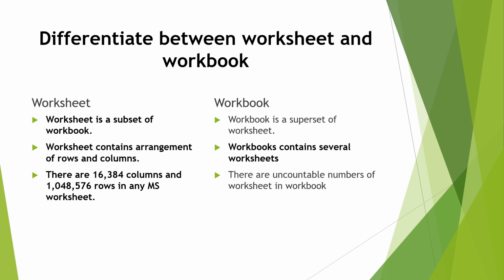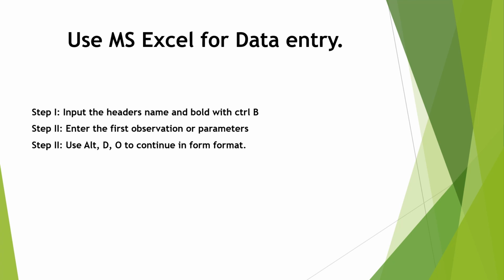Introduction: Microsoft Excel and its Basic functions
In this video, we discuss MS Excel and its Basic functions. This is an introduction to MS Excel for beginners and for those interested to start data analytics journey.

At the end of this video, viewers should be able to :

-state two of what Microsoft Excel does.

-differentiate between worksheet and workbook.

-mention Essential TABS and commands in Microsoft Excel.

-use MS Excel for Data entry.

-differentiate between Formulas and Functions.

-mention ten functions in Microsoft Excel

-use any five(5) MS Excel functions.